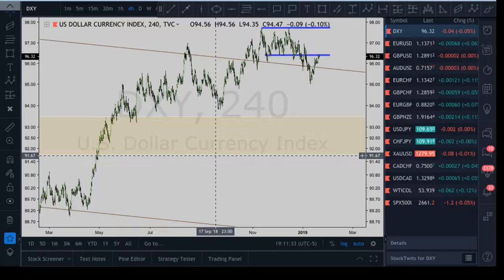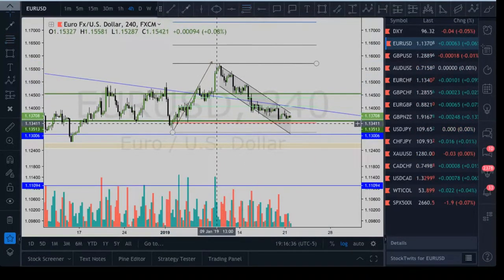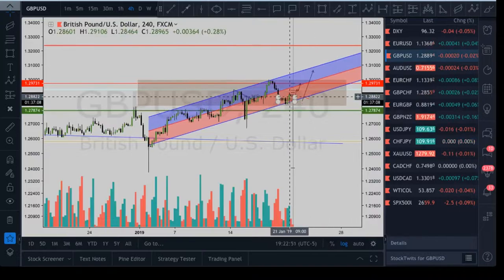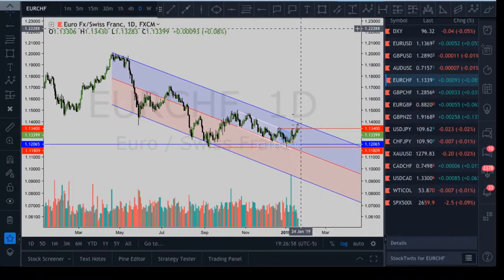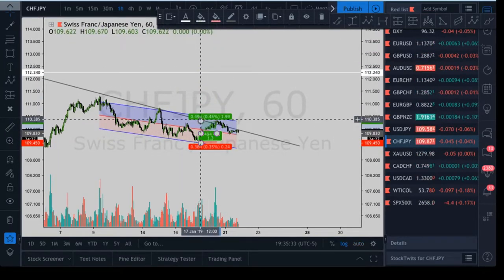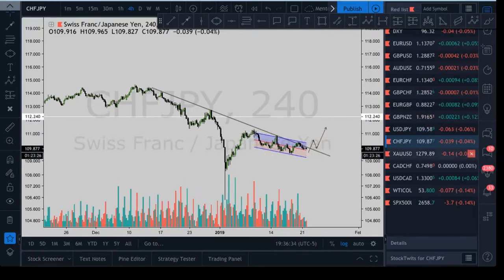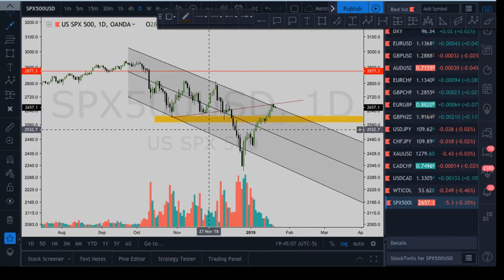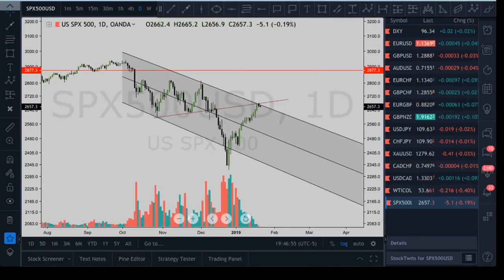FX Monkey's Weekly Forex Review 1/21/19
In this weeks forex analysis video Forex Monkey goes over USD, EURO, GBP, CAD, AUD, GOLD, OIL in the medium and short term.

It should not be considered legal or financial advice. You should consult with an attorney or other professional to determine what may be best for your individual needs. All information found here, including any ideas, opinions, views, predictions, forecasts, commentaries, suggestions, or expressed or implied herein, are for informational, entertainment or educational purposes only and should not be construed as personal investment advice. While the information provided is believed to be accurate, it may include errors or inaccuracies.